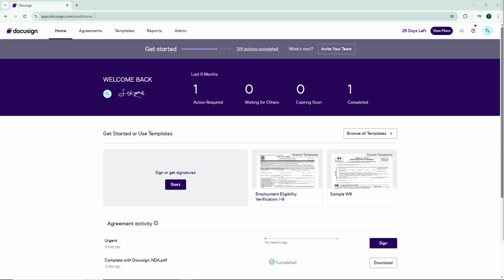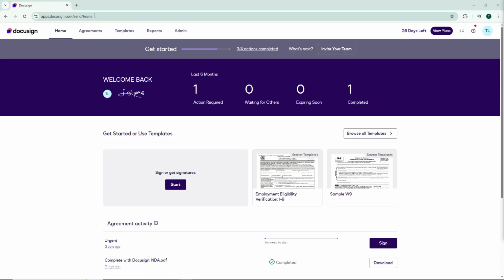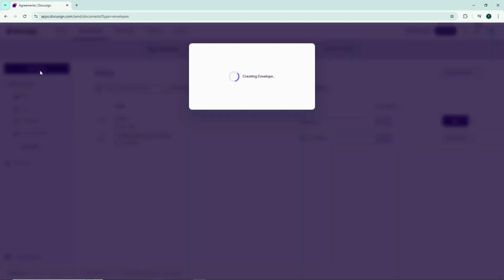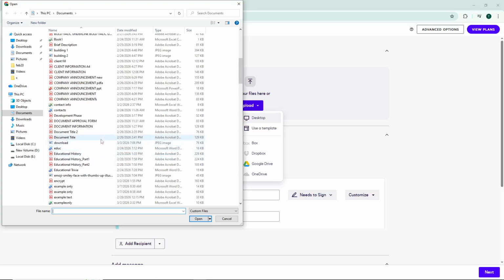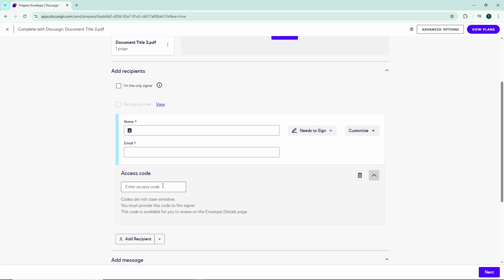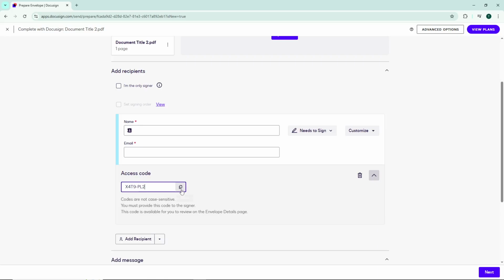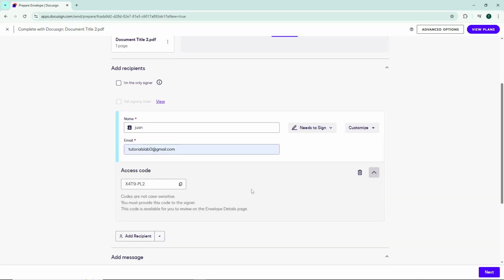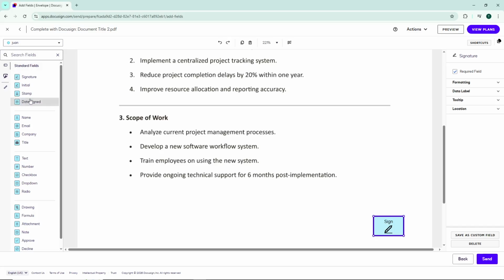How To Use Access Code Authentication In DocuSign eSignature (Tutorial 2026)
Along the way, you'll learn DocuSign eSignature access code setup, enable access code authentication DocuSign, how to use access codes DocuSign, add security access code DocuSign, DocuSign recipient access code tutorial, secure DocuSign documents with access code, DocuSign eSignature identity verification, set up DocuSign access code protection, configure DocuSign access code security, using access code for DocuSign signing, DocuSign private access code method, understand DocuSign access code requirements